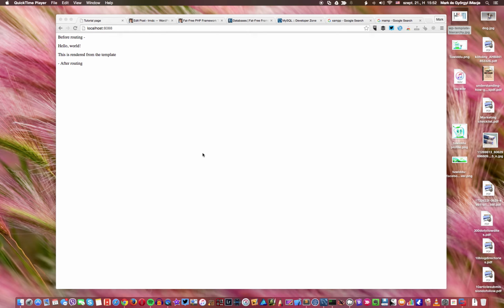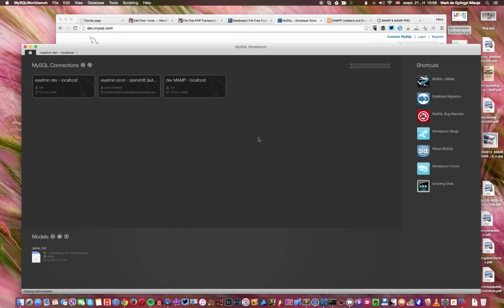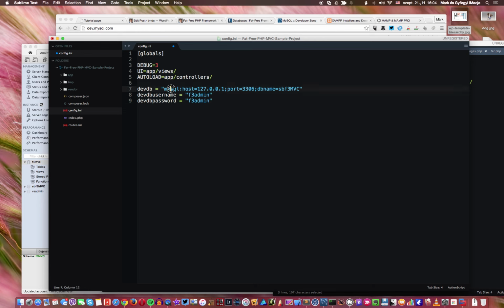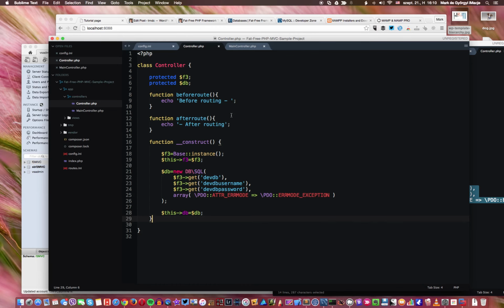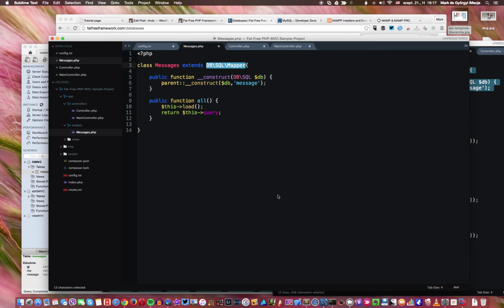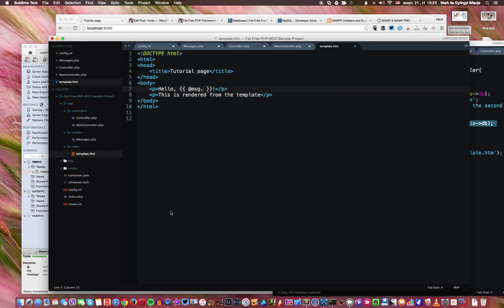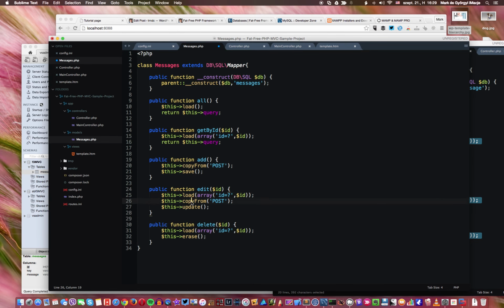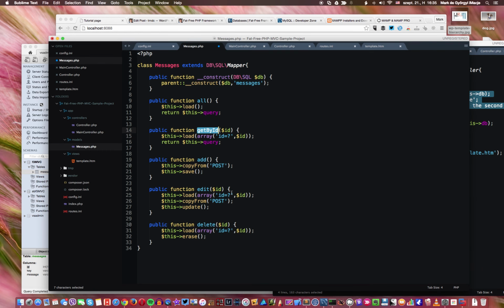Fatfree PHP Framework Tutorial - 4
4th video in the Fatfree PHP Framework Tutorial, covers database setup, db connection, Models and CRUD.

and the github repo with the final project files